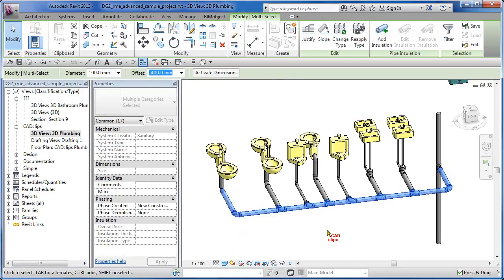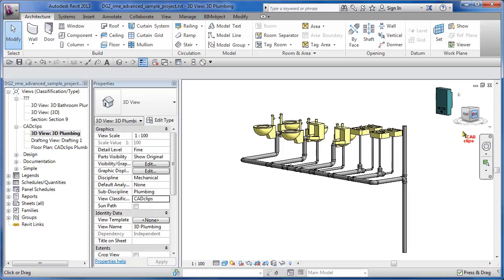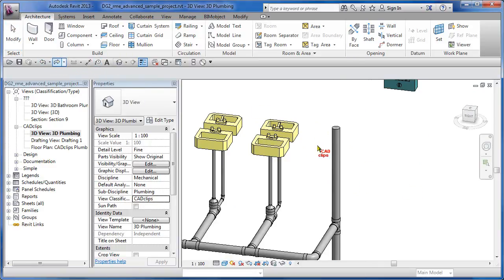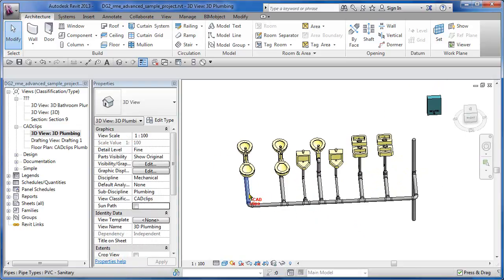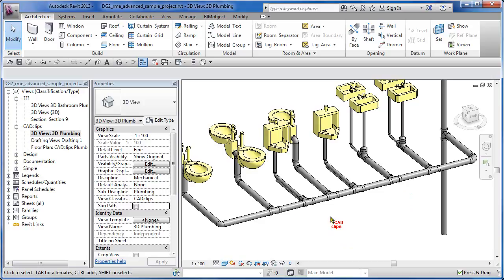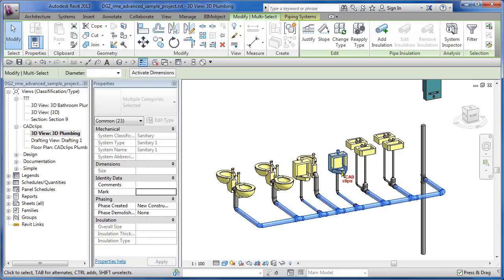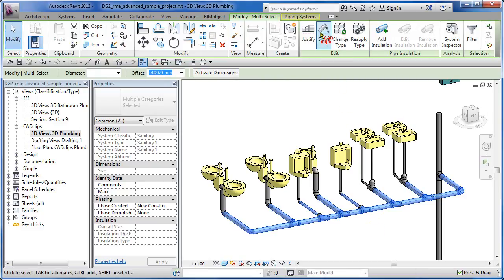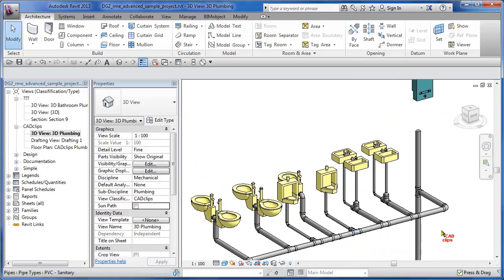RMEP 2013 INTRO 26 SLOPING SANITARY PIPES